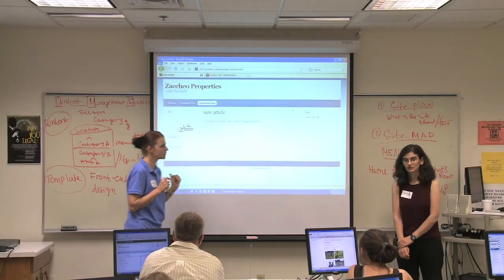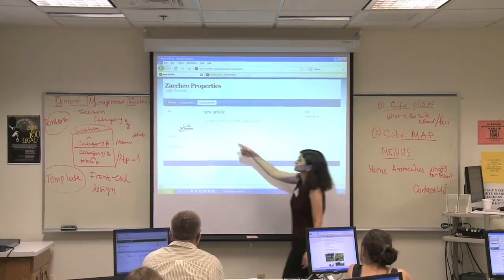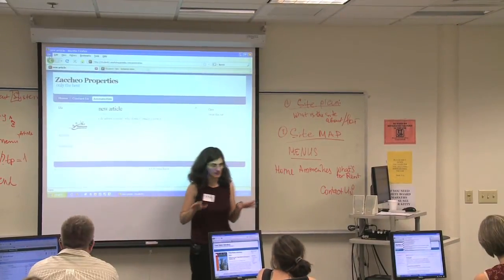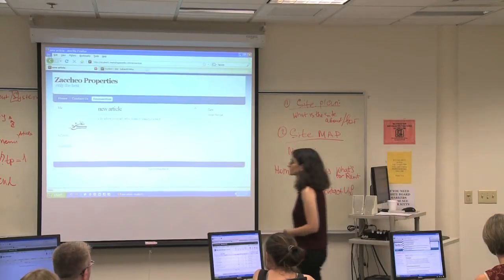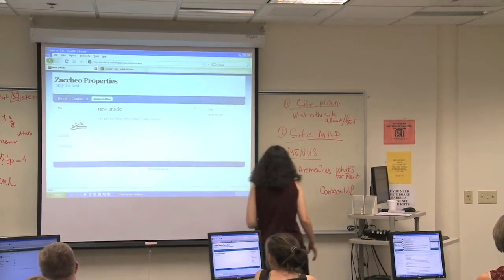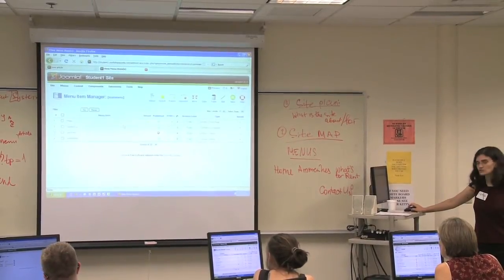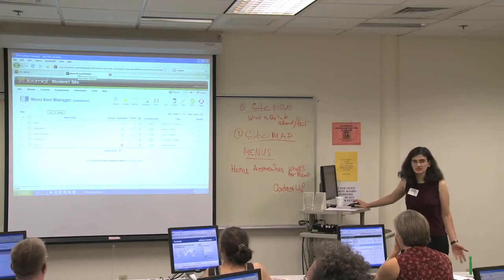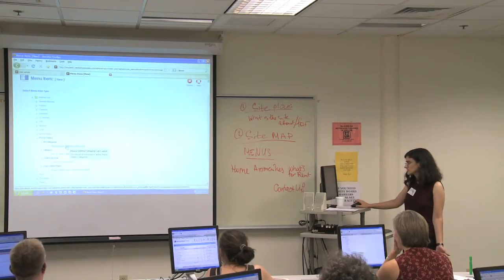Create a Website with JOOMLA! Part 20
Part 20 - The University of Massachusetts Small Business Development Center (SMBDC) presents "How to Create a Website Using JOOMLA!" by TNR Global. Recorded at Springfield Technical Community College's Andrew M. Scibelli Enterprise Center in Technology Park on May 26, 2010.